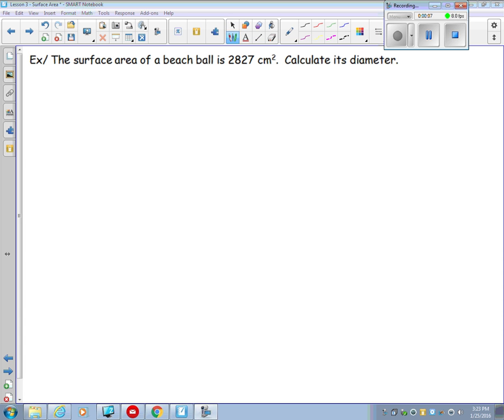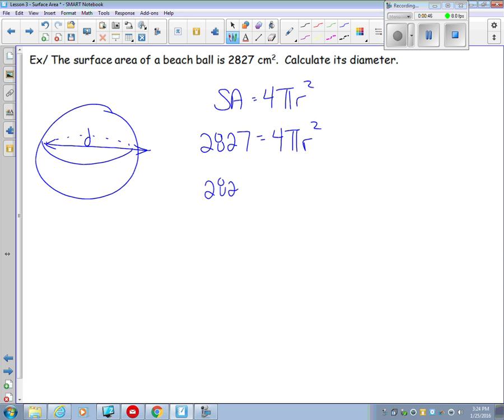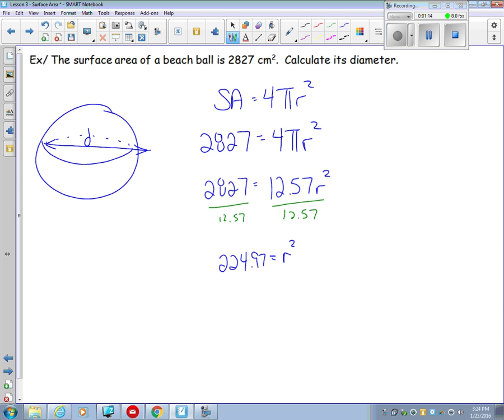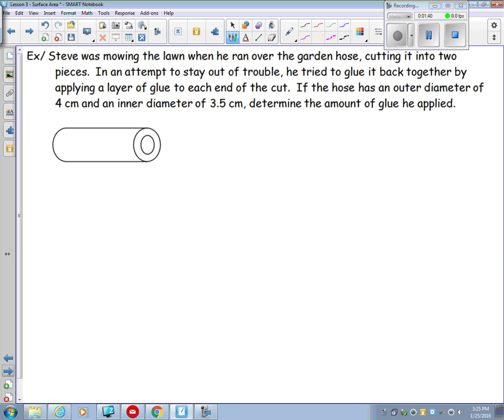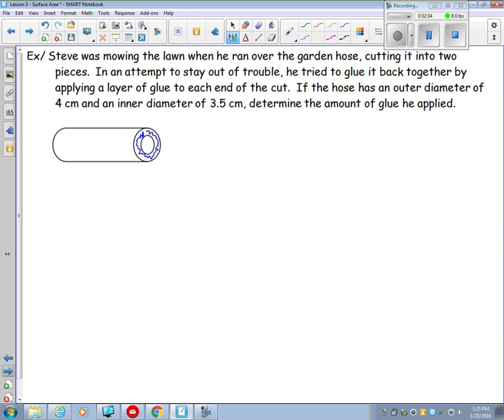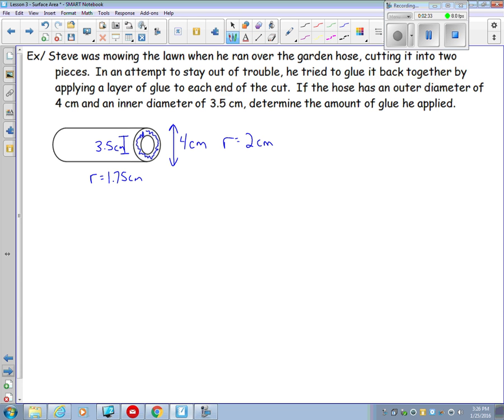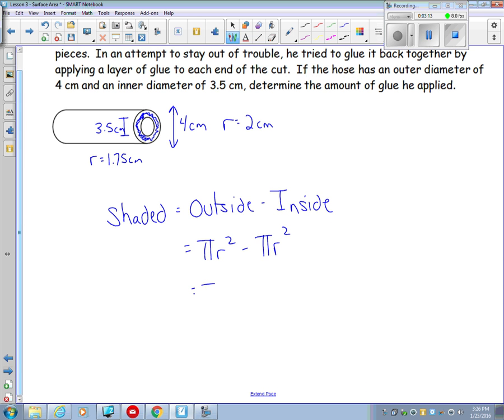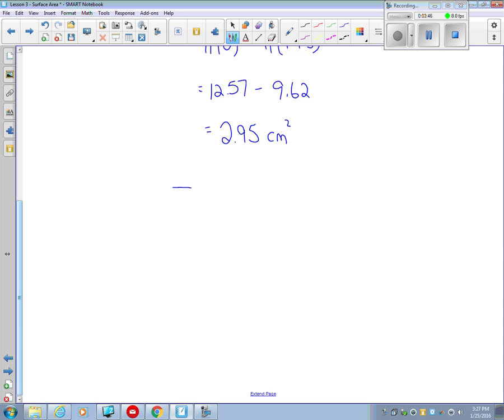Page 3 Surface Area